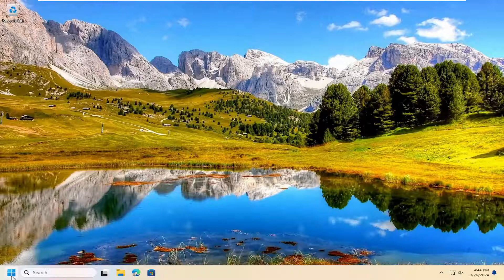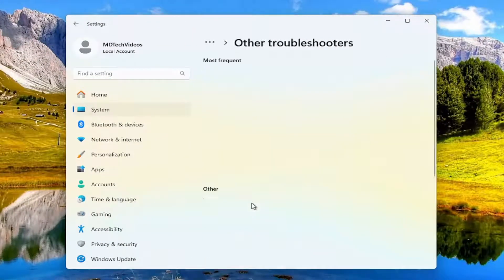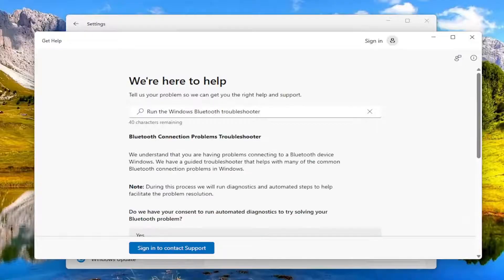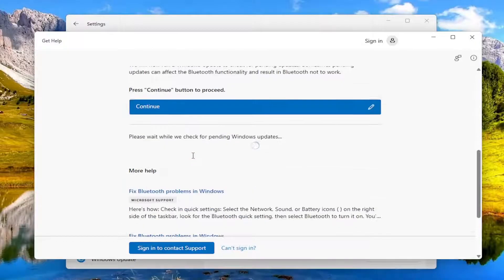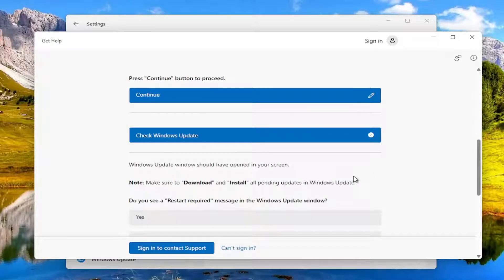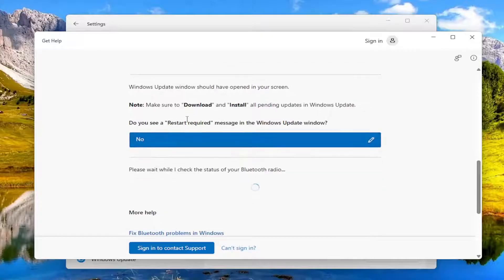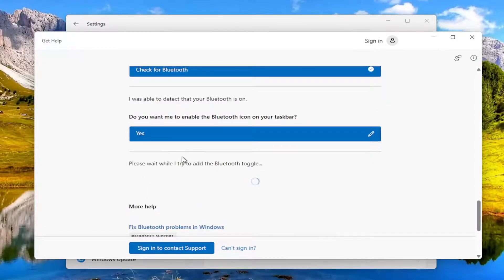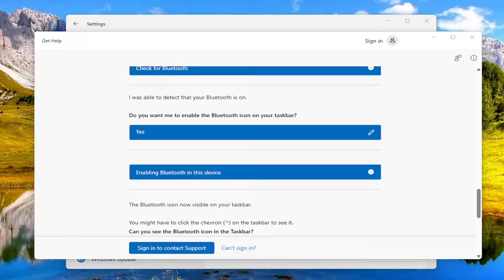Troubleshoot Issues Connecting to Bluetooth Devices and Wireless Displays [Guide]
Are you having trouble connecting your Bluetooth devices or wireless displays to your Windows computer? These connection issues can be frustrating, especially when you're trying to enjoy music, share files, or present important information. In this comprehensive guide, we’ll help you troubleshoot common problems and get your devices connected smoothly.

In this video, we’ll cover a range of solutions for resolving connectivity issues. We’ll start by checking your device compatibility and ensuring Bluetooth is enabled on your system. Next, we’ll walk you through steps to troubleshoot common problems, such as resetting Bluetooth connections, updating drivers, and managing device settings. We’ll also address issues specific to wireless displays, including configuration settings and network connections to ensure a seamless experience.

Issues addressed in this tutorial:
troubleshoot issues connecting to Bluetooth devices
troubleshoot Bluetooth connection
trouble connecting Bluetooth device
troubleshoot Bluetooth pairing
Bluetooth troubleshoot
Bluetooth troubleshooting windows 10
Bluetooth troubleshooting
Bluetooth troubleshooting windows
can't connect Bluetooth device windows 10
why is my Bluetooth not connecting to a device
fix Bluetooth problems in windows 10
how to troubleshoot Bluetooth windows 10
how to fix Bluetooth issues on windows 10
having trouble connecting to Bluetooth

By the end of this tutorial, you’ll have the tools and knowledge to effectively troubleshoot and resolve issues with Bluetooth devices and wireless displays. With our step-by-step instructions, you'll be able to enhance your connectivity and enjoy the benefits of wireless technology without interruption. Join us as we simplify the process and help you get back to enjoying your favorite devices!